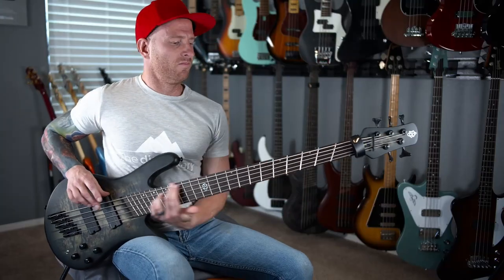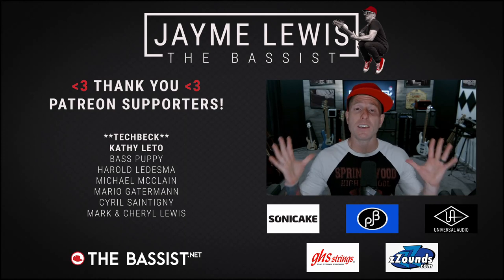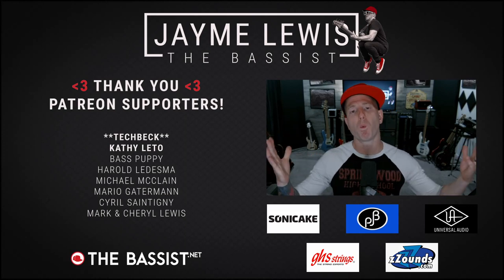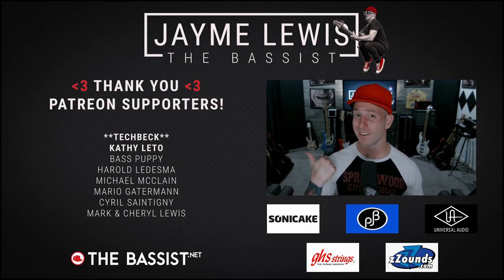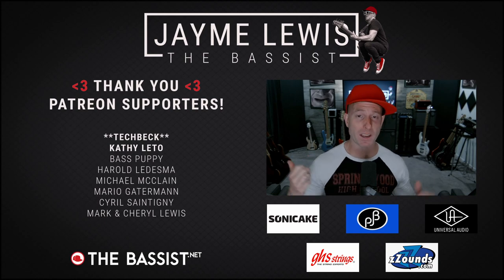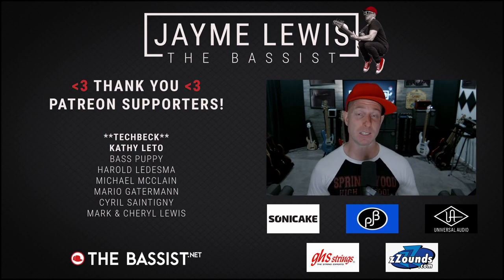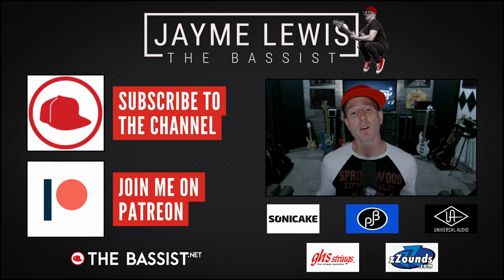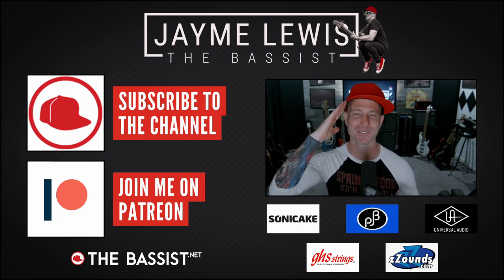Spector NS Dimension 5 - What Does it Sound Like?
Spector NS Dimension 5-String Bass

🤔 Check out Jayme's Deep Dive video on this Spector NS Dimension 5, where he shares his professional opinion and isolated bass segments